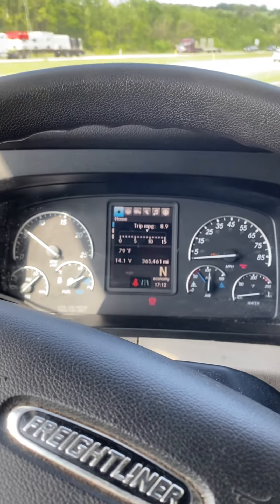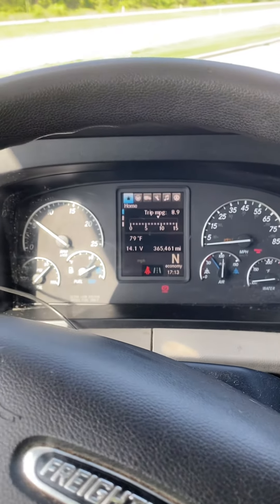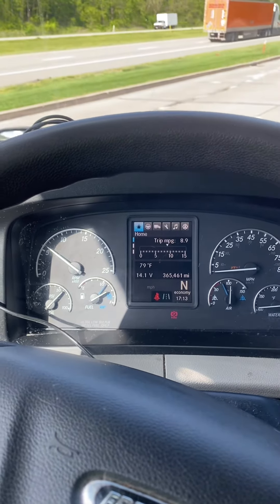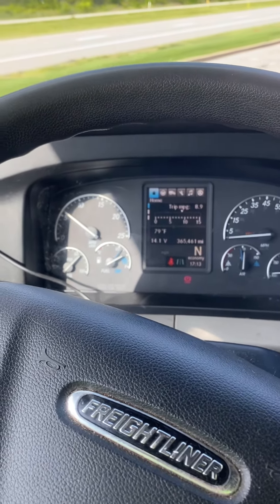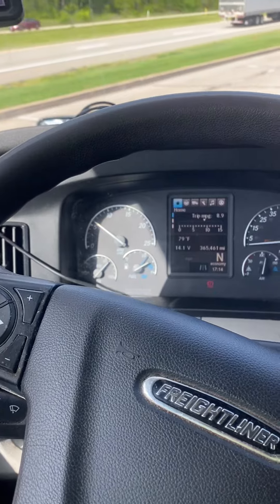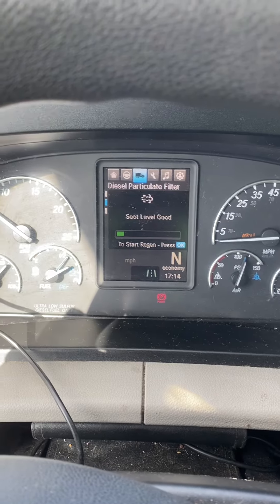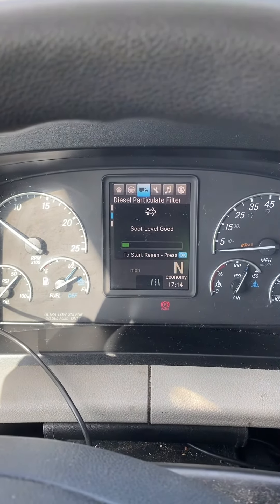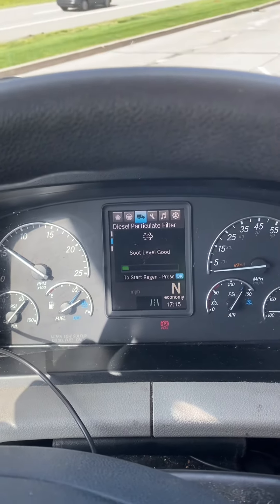How to do a parked regen on a 2019 Freightliner Cascadia P4 Automatic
In this video I explain how to do a parked regen on a 2019 Freightliner Cascadia Automatic